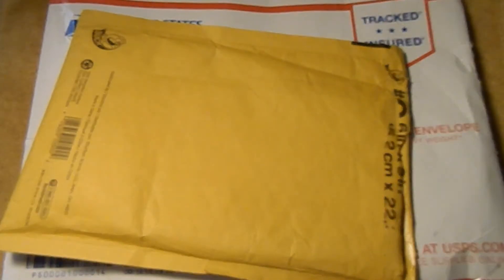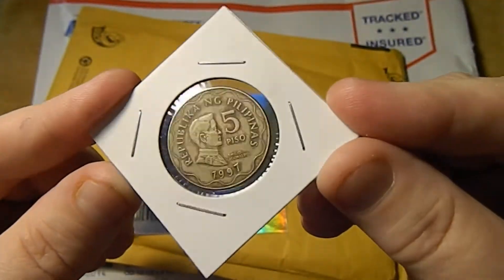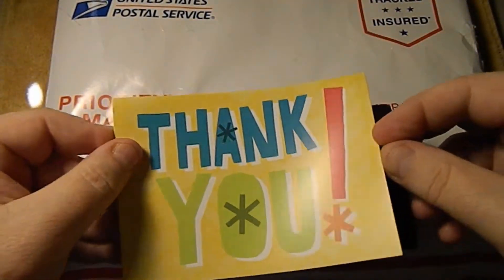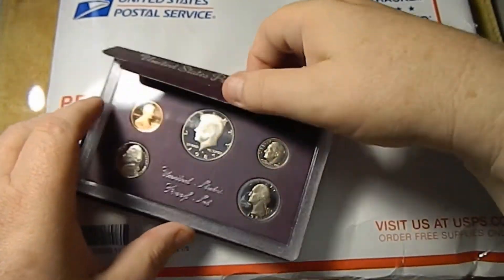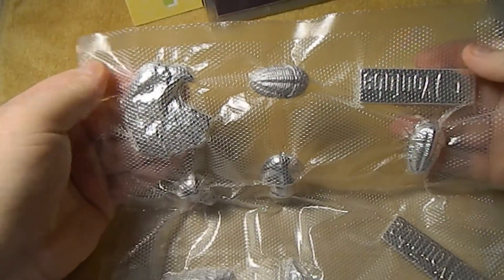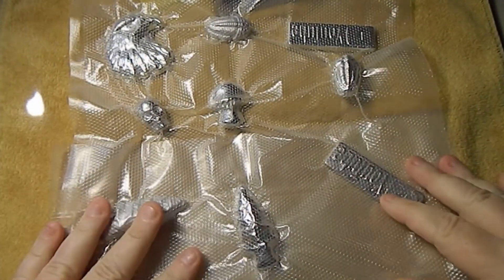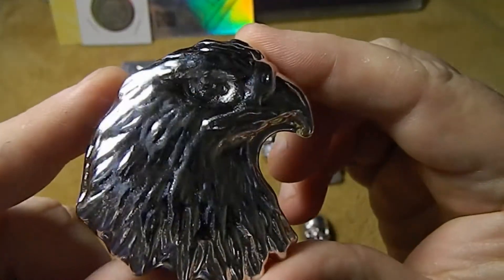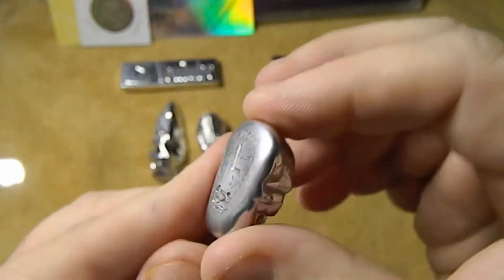Mail Call: Man Mtn Link, Silver Cycle, and Rick Gee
I’m baaack.  After my vacation, I’m easing into this week with an overdue mail call.  Man Mountain Link celebrated his 300th sub with a huge pour giveaway and I won one of the sets of base metal pours.  During the livestream for Rick Gee’s silver dime album giveaway I won a proof set.  There’s also a sticker trade and great gift from Silver Cycle.

1. You must 18 years old to participate. 2. 3. Please make your subscriptions public, I must be able verify that you are a subscriber.  4. All of the items given away are purchased by myself and are gifts to the winners. 5. 6. 7. YouTube is not a sponsor and is not involved in the giveaway in any way.  8. Void where prohibited by law. 9. Personal data is used for the sole purpose of sending the item(s) to the winner and will not be used for any other purpose nor shared with any other party. 10. Although open to subscribers outside the U.S., we may have to come to an arrangement if postage is excessive such as covering postage in excess of U.S. costs, Paypal payment in lieu of the prize, or other considerations.  12.  Not responsible for items lost in the mail.  13.  All entries which don’t comply will be disqualified.  14.  Good luck everybody.